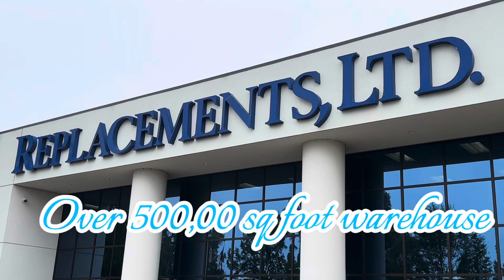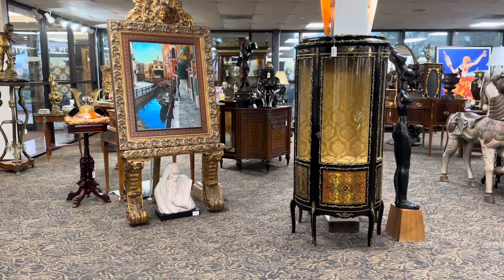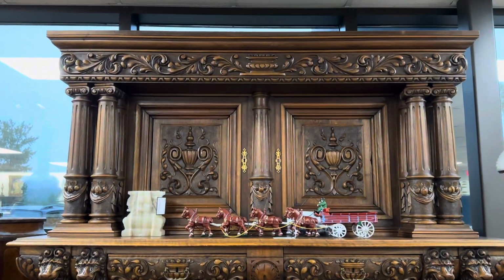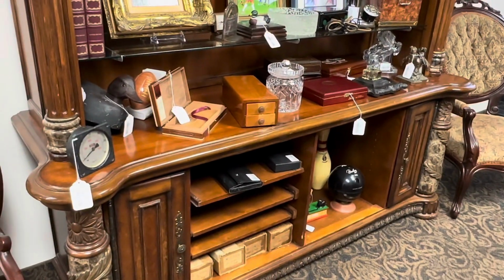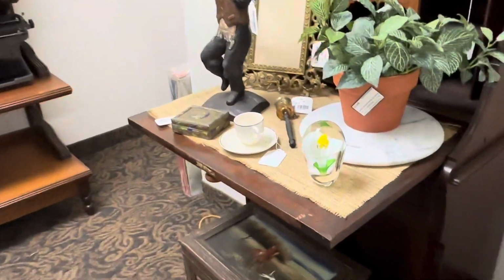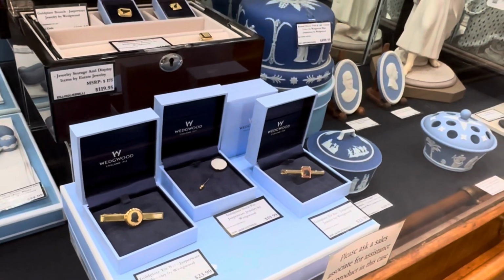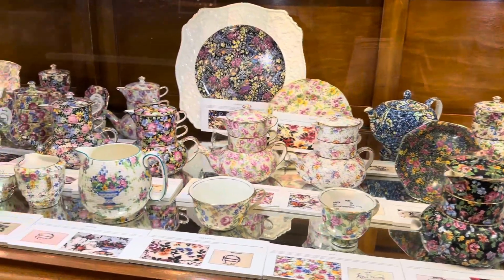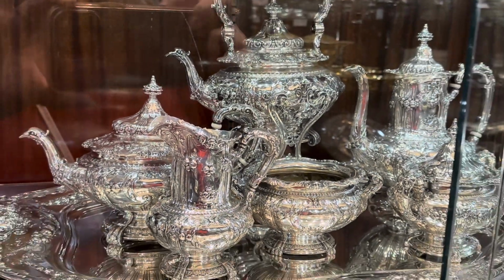Replacements Limited, A Bucket List Worthy Trip to North Carolina for China and Silver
An overview Walking tour of a store and museum of tableware, china, crystal and collectibles